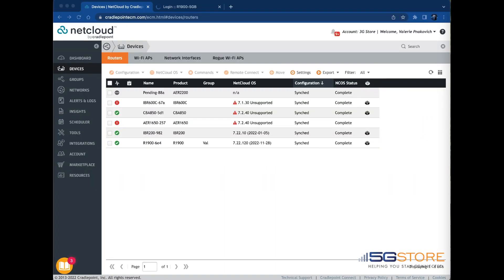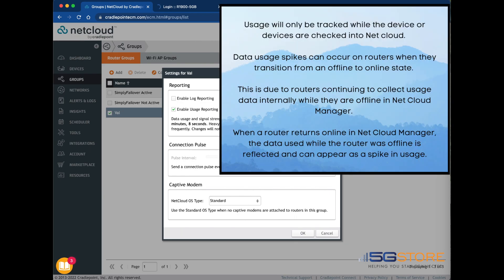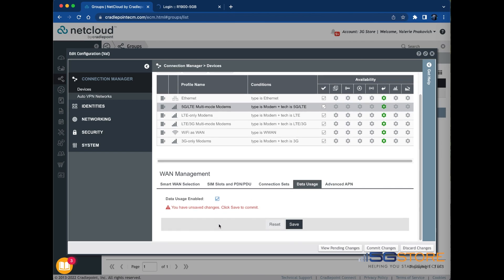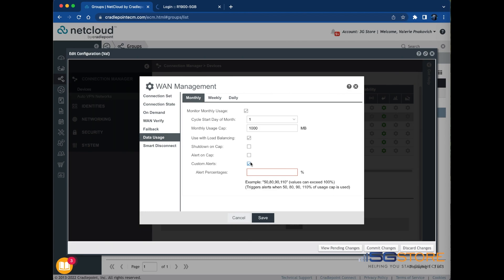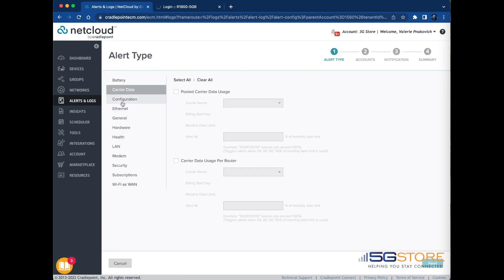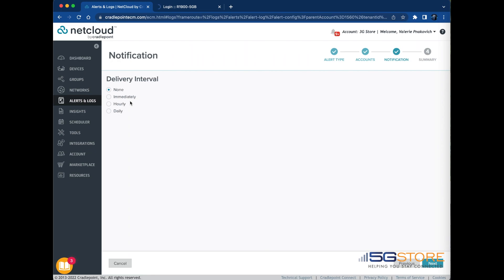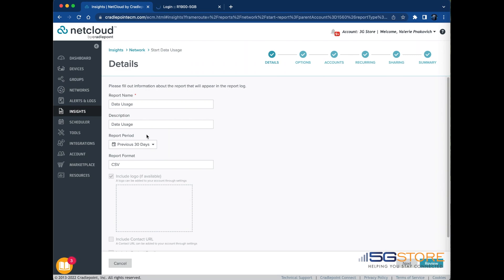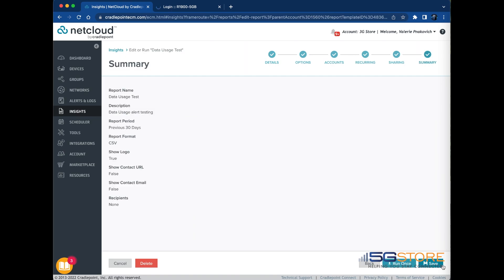Cradlepoint NetCloud Manager - How to Configure and Generate Data Usage Alerts and Reports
We use Cradlepoint’s NetCloud manager to configure a data usage monitor to generate alerts and reports for our Cradlepoint routers.